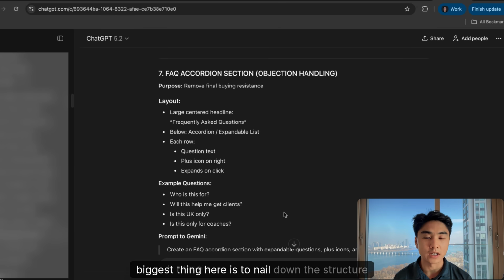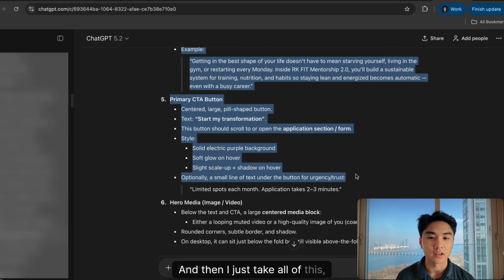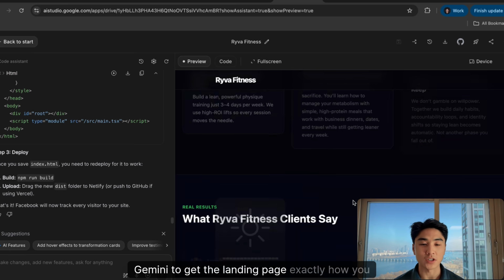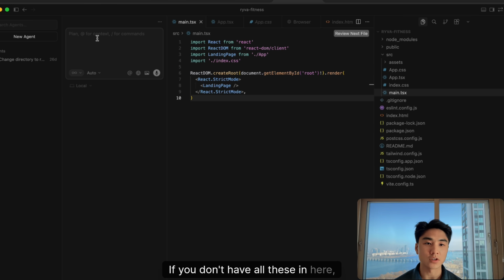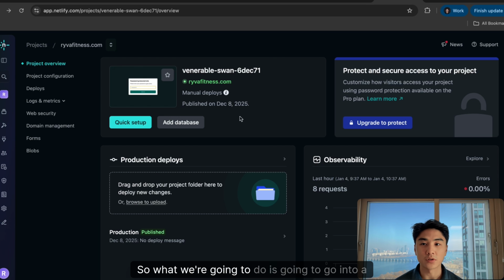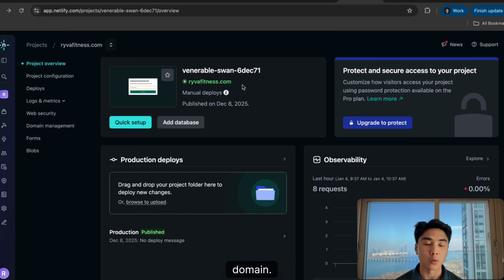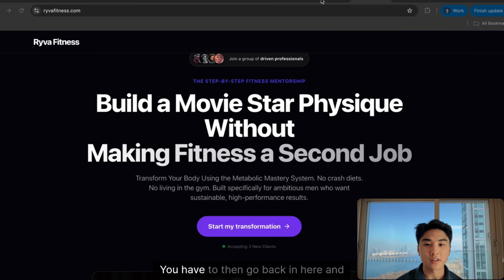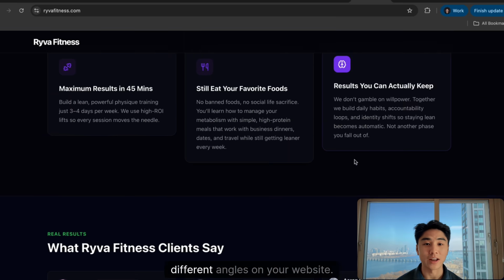How I Build Beautiful $5,000+ Landing Pages in Minutes with AI (Gemini 3 & Cursor)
I built a high-converting landing page in under 3 hours without writing a single line of code. Here's how.🎯 Get the Gemini prompt template + deployment checklist:

In this video, I walk you through the exact process I use to build beautiful, professional landing pages using AI—no coding skills required. From ChatGPT to Gemini to Cursor to deployment, I show you every step.Here's what you'll learn:

- How to use ChatGPT to create the perfect Gemini prompt for your landing page
- The structure framework that gets you the best results from Gemini
- How to iterate with Gemini to customize your landing page design
- How to transition your Gemini code into Cursor IDE
- The exact folder structure and files you need
- How to deploy your landing page with Netlify (easiest method)
- How to make updates and redeploy changes quickly

This is perfect for entrepreneurs, coaches, and anyone who needs landing pages for offers, lead magnets, or testing different messaging angles—without paying thousands to developers or learning to code.

💬 What landing page are you going to build first? Drop it in the comments.

Timestamps:
0:00 - Why you don't need to code to build landing pages
0:08 - Creating your Gemini prompt with ChatGPT
0:25 - Nailing down your landing page structure
0:33 - The plug-and-play Gemini framework
0:57 - Iterating with Gemini to customize your page
1:13 - Transitioning from Gemini to Cursor IDE
1:33 - Creating files and folders in Cursor
2:00 - Running npm install & npm run dev
2:08 - Deploying with Netlify
2:28 - Connecting your custom domain
2:52 - Your landing page is live
3:05 - Making updates and redeploying changes